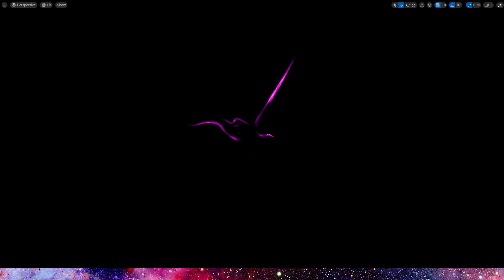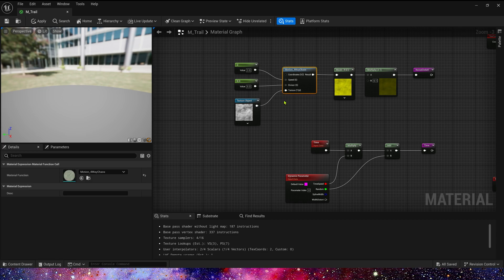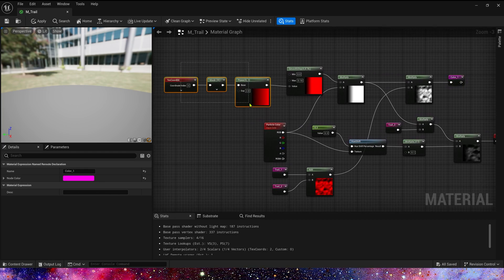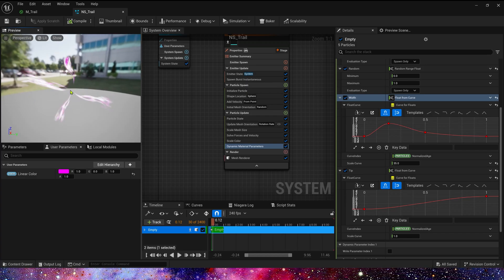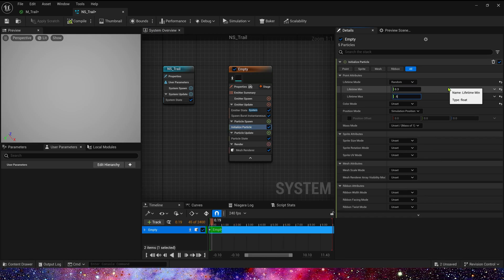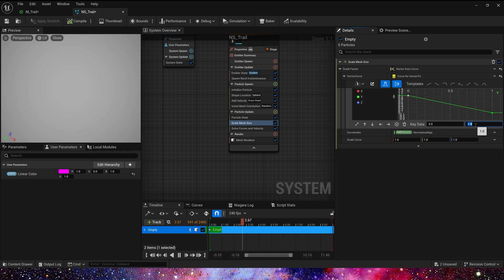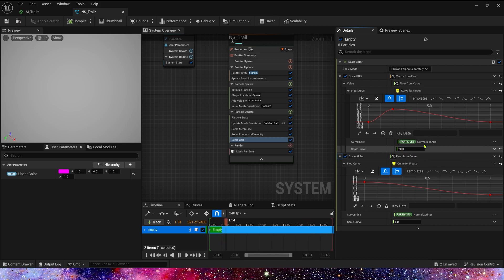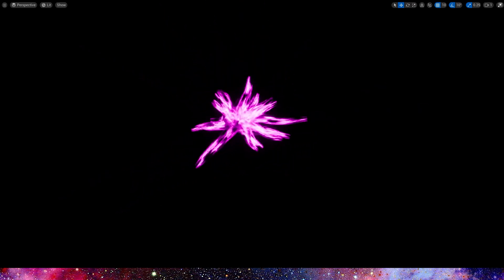UE5 Niagara Spline Effect - Tutorial